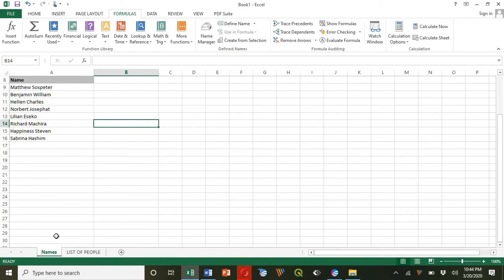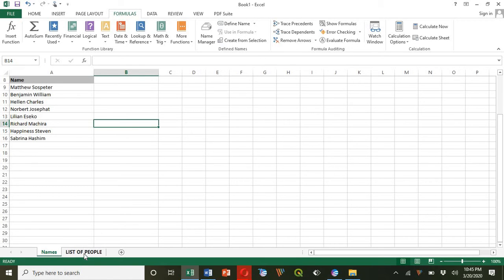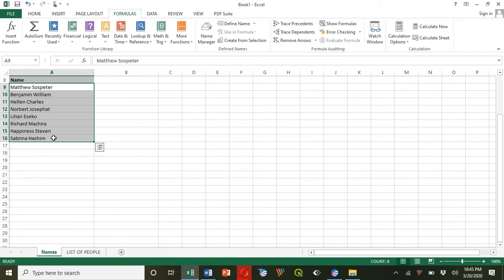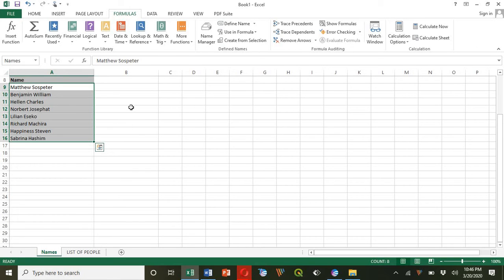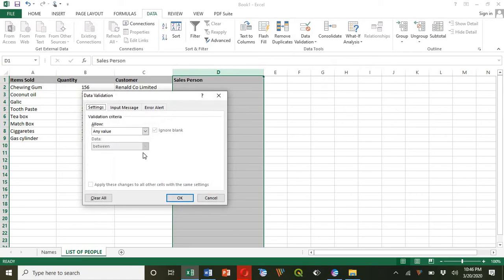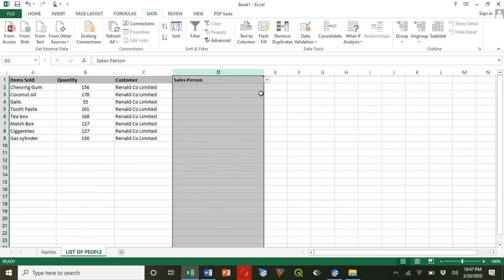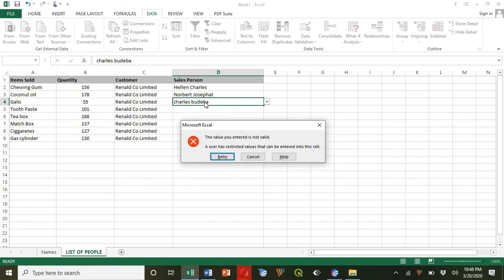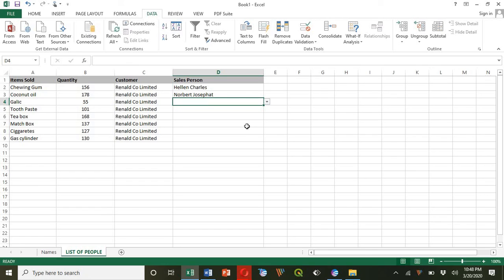How to create drop downs in excel spreadsheet and restrict typing errors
The video shows how to create dropdowns in excel spreadsheet. After watching this video the viewer will be able to create named ranges, creating drop downs and restricting typing errors on the spreadsheet. The steps to create drop downs is a three step.
1. Selecting of the items that you want to appear on the drop down
2. Create named range for the selected Items
3. Creating drop downs.